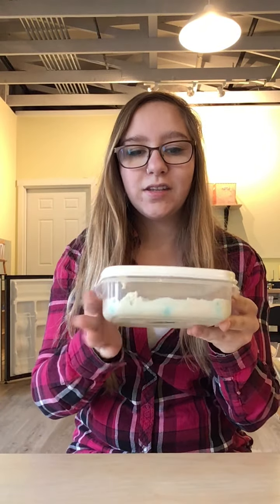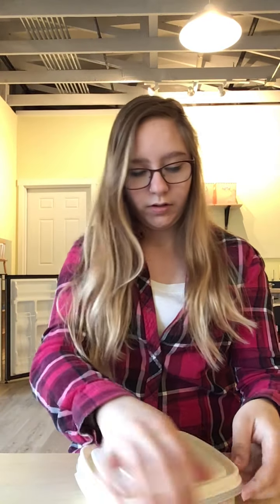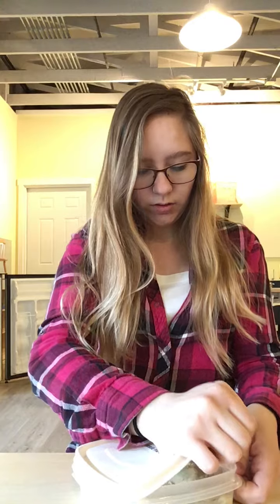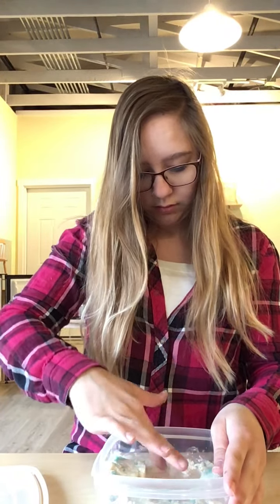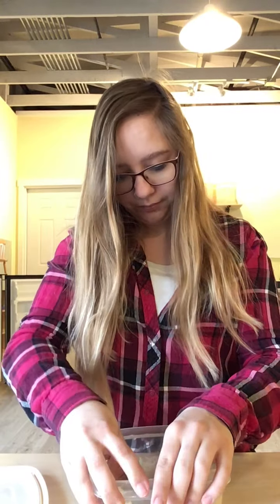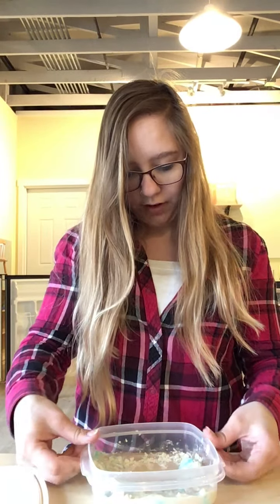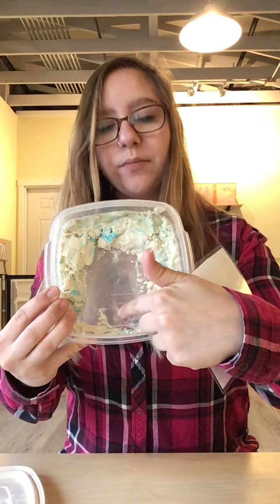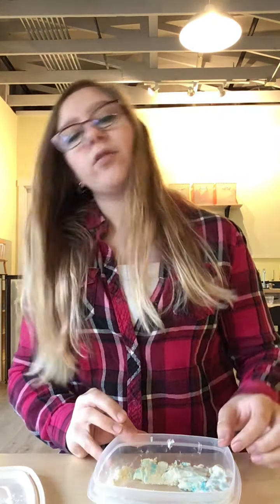Kindergarten Land & Water Forms 4/28